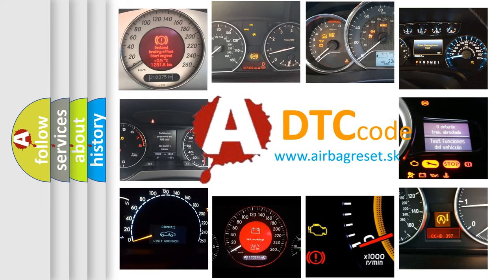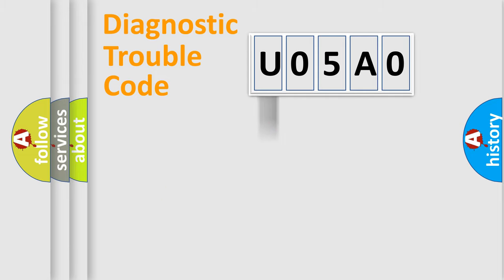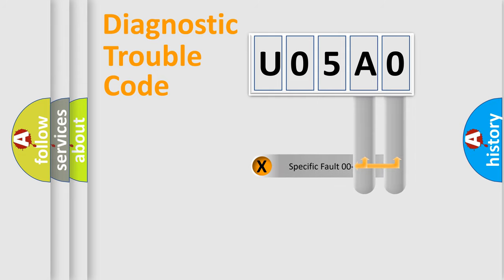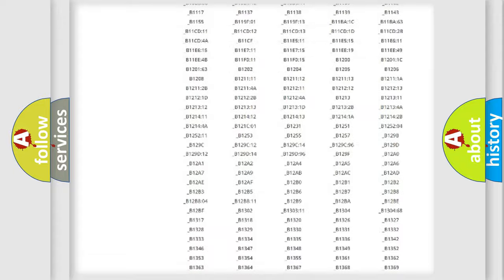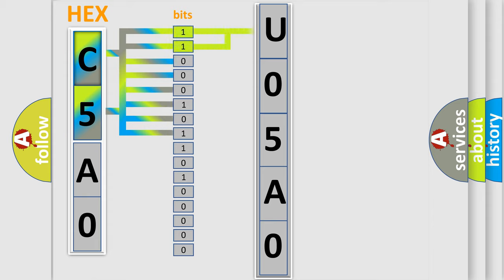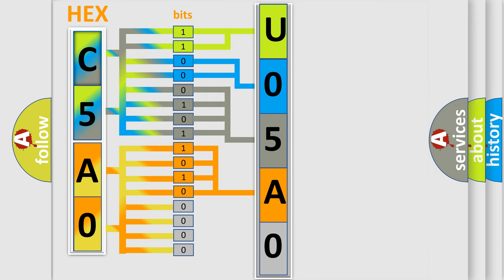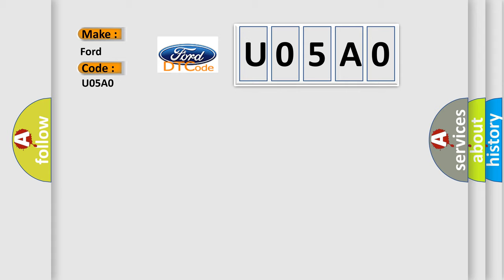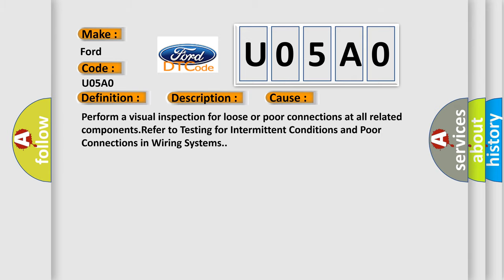DTC Ford U05A0 Short Explanation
Contents:
0:21 Basic DTC analysis according to OBD2 protocol standard.
1:48 Insight into programming
2:58 A diagnostically understandable description of the Diagnostic Trouble Code
3:05 Basic error definition

Make:
Ford
Code:
U05A0
Definition:
Trans Preference Switch Circuit Low
Description: